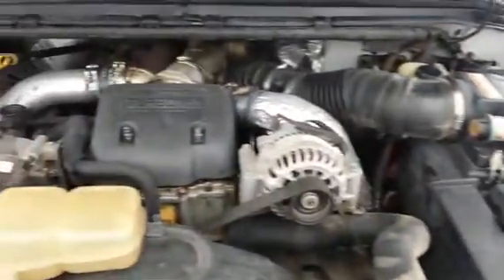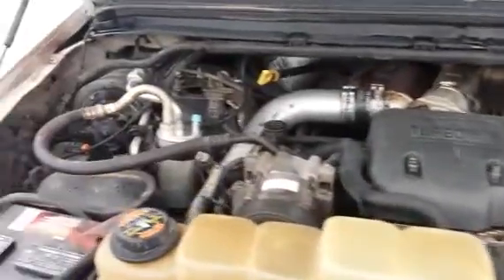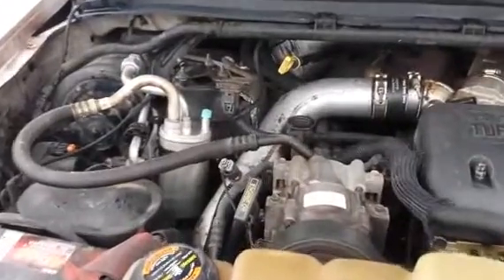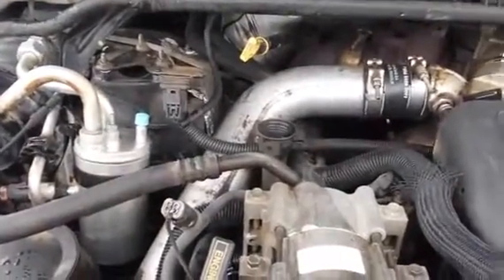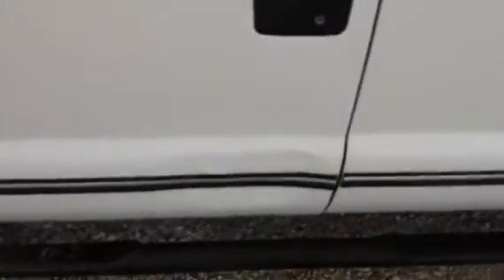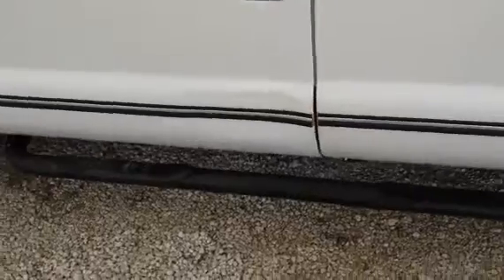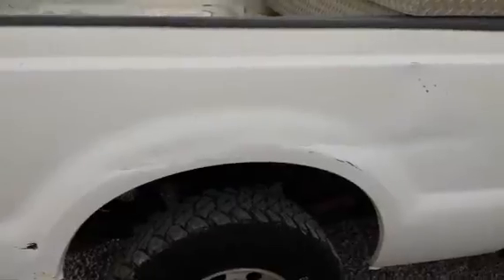2000 FORD F250 XLT For Sale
Title: 2000 FORD F250 XLT For Sale